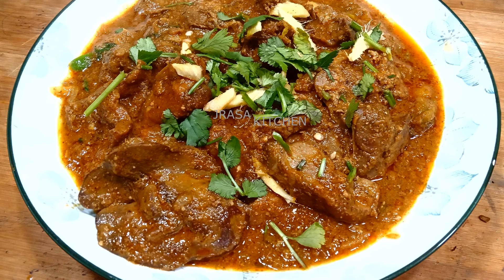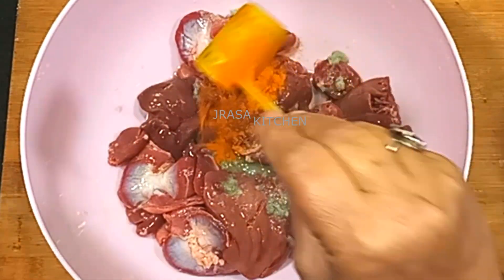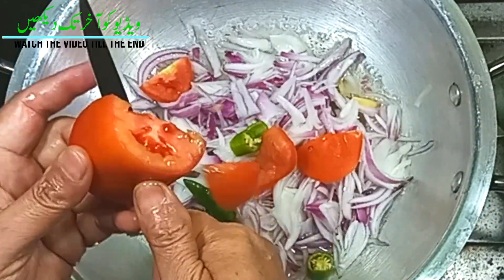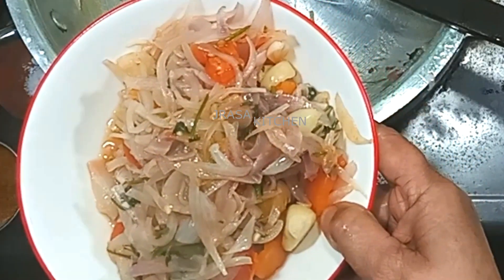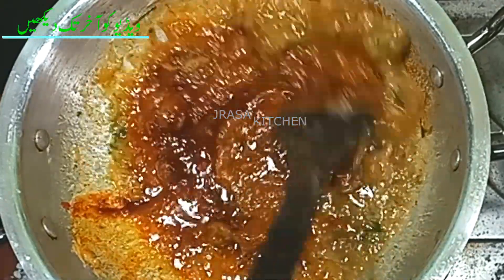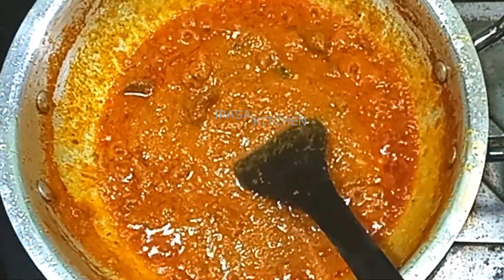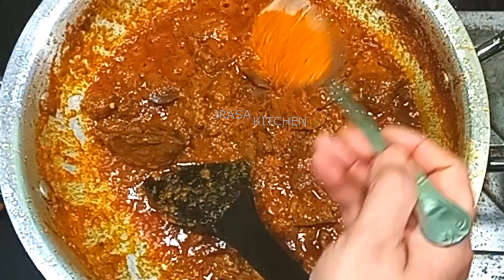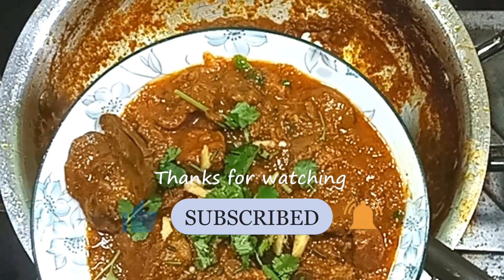1 Kg Pota Kaleji Recipe | Chicken Gizzard Liver Recipe | Master the art of making Pota Kaleji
1 Kg Pota Kaleji Recipe | Chicken Gizzard Liver Recipe | Master the art of making Pota Kaleji

Pota Kaleji is a popular dish in many parts of the world, particularly in South Asia. It’s made from the liver, heart, and gizzard of chicken, which are collectively known as “Pota” in some languages.
This dish is typically served hot and can be enjoyed with rice or bread. It’s a hearty and flavorful dish that’s packed with protein. However, the recipe can be modified according to personal taste preferences. For instance, more spices can be added for a spicier version, or the amount of oil can be reduced for a healthier version. Enjoy your cooking! 😊